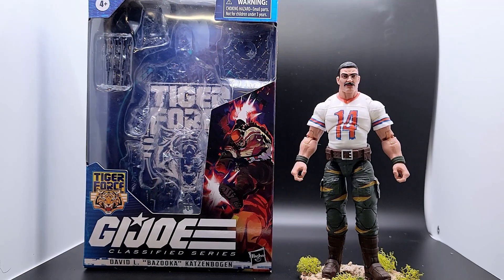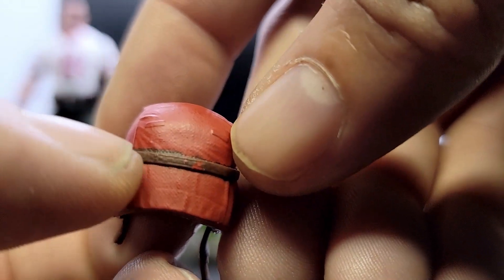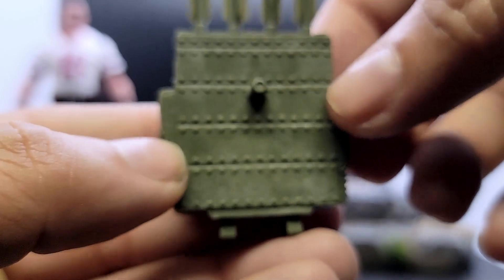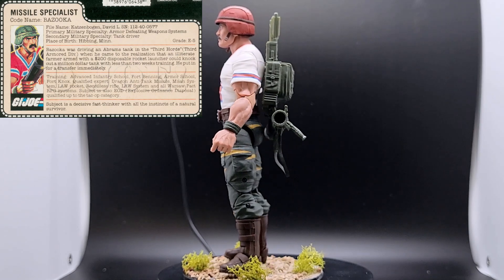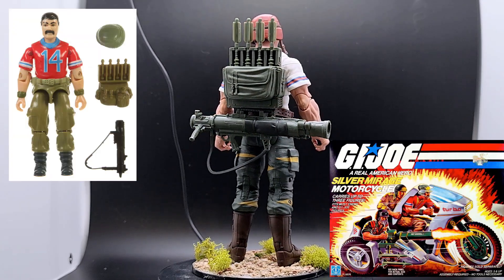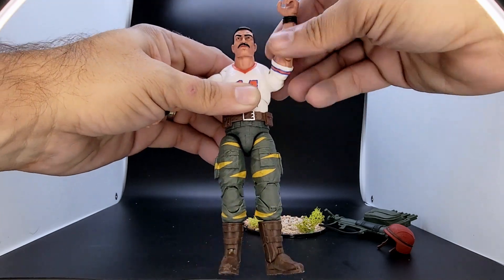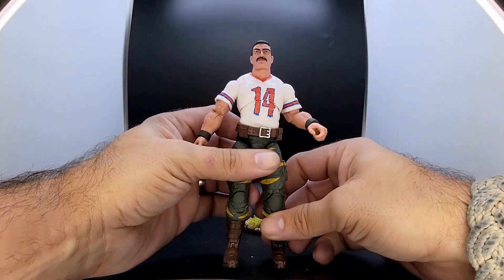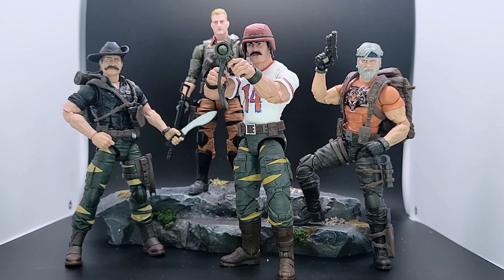G.I. Joe Classified #54 Tiger Force Bazooka Impressions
00:18 Intro and "Unboxing"
1:30 Accessories
5:08 Figure and Bio part 1
6:56 G.I.JOE RAH Season 1 Ep. 44 "Bazooka Saw a Sea Serpent"
7:23 Figure and Bio part 2
8:12 Figure Aesthetics & Articulation
11:19 Final Impressions
13:14 Image Rollout

This is my unboxing and impressions of the  G.I. Joe Classified series, #54 Tiger Force Bazooka!

Join in every Thursday on the FigureAction Podcast! EVERY THURSDAY @ 9PM EST.

Many thanks to my friends in the Transformers and collecting community and on the Transformers E.R.C. (Exclusive, Repaints, and Customs).

I've said it before, but there will be content specific to crafting coming soon. I'm trying to figure out how to best capture that I do in a way that is is entertaining and helps you build your skillset.